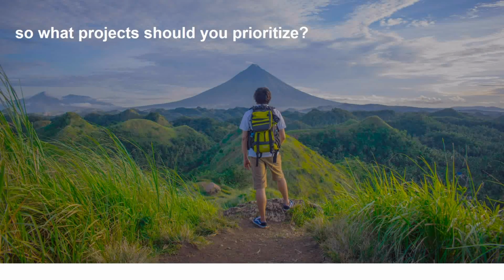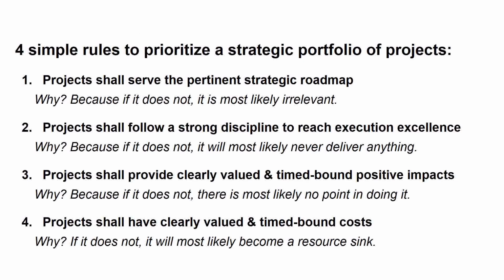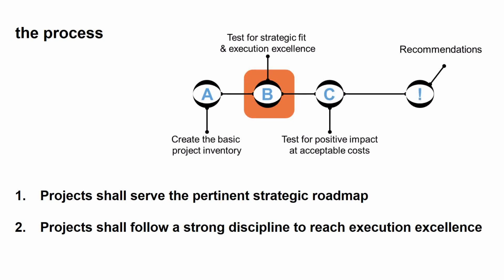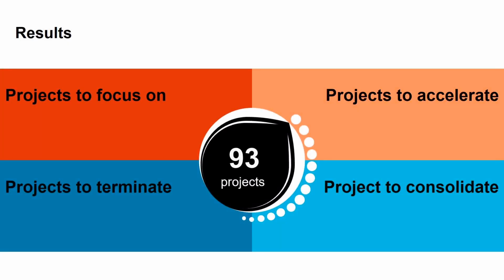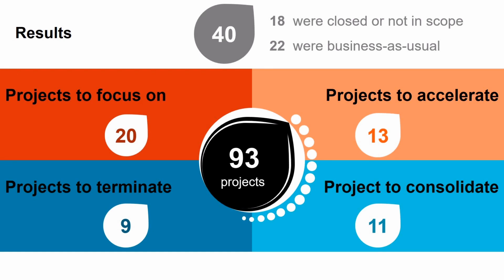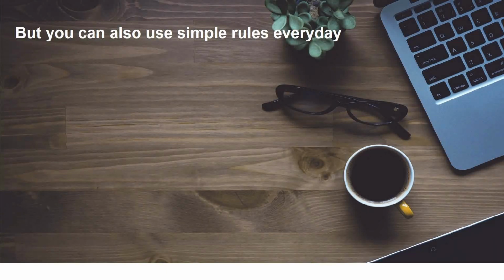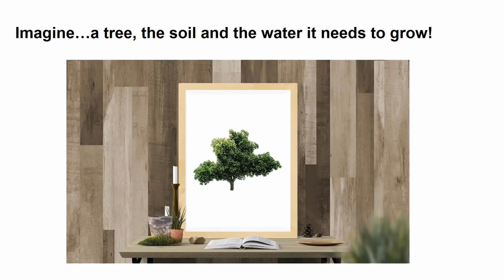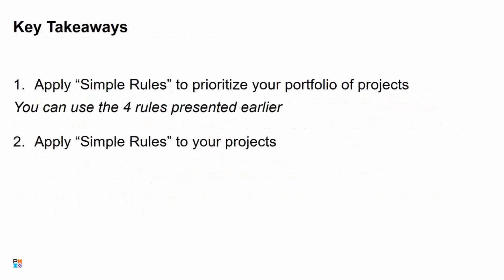Applying Simple Rules to Prioritize your Project Portfolio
Ever been faced with a challenge to which the solution seemed out of reach?
Well I have! ...until I stumbled upon the "Simple Rules"approach from Donald Sull, MIT & Kathleen Eisenhardt, Stanford.

More specifically, what is a project? It's a temporary endeavor undertaken to create a unique product, service or result.

A project is temporary in that it has a defined beginning and end in time, and therefore defined scope and resources.

And a project is unique in that it is not a routine operation, but a specific set of operations designed to accomplish a singular goal. So a project team often includes people who don’t usually work together – sometimes from different organizations and across multiple geographies.

The development of software for an improved business process, the construction of a building or bridge, the relief effort after a natural disaster, the expansion of sales into a new geographic market — all are projects.

And all must be expertly managed to deliver the on-time, on-budget results, learning and integration that organizations need.

Project management, then, is the application of knowledge, skills, tools, and techniques to project activities to meet the project requirements.

It has always been practiced informally, but began to emerge as a distinct profession in the mid-20th century. PMI’s A Guide to the Project Management Body of Knowledge (PMBOK® Guide) identifies its recurring elements:

Project management processes fall into five groups:

Initiating
Planning
Executing
Monitoring and Controlling
Closing
Project management knowledge draws on ten areas:

Integration
Scope
Time
Cost
Quality
Procurement
Human resources
Communications
Risk management
Stakeholder management
All management is concerned with these, of course. But project management brings a unique focus shaped by the goals, resources and schedule of each project. The value of that focus is proved by the rapid, worldwide growth of project management:

as a recognized and strategic organizational competence
as a subject for training and education
as a career path